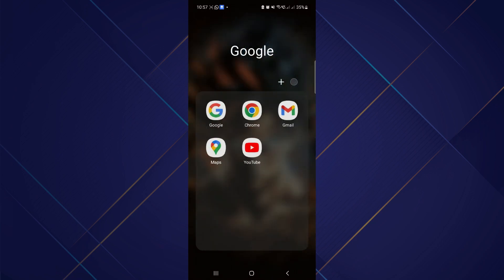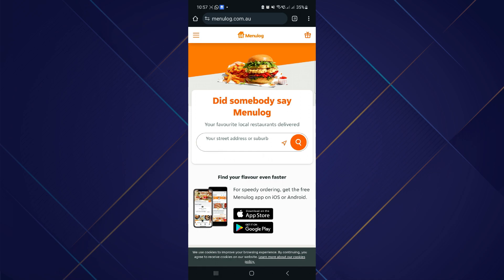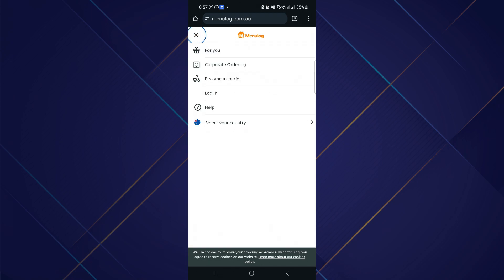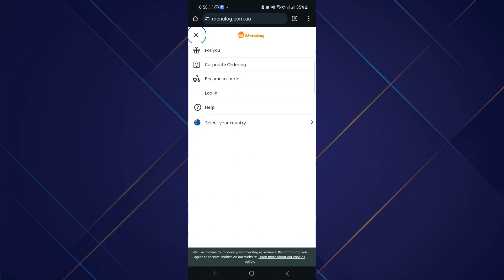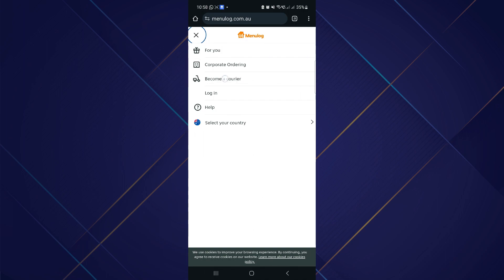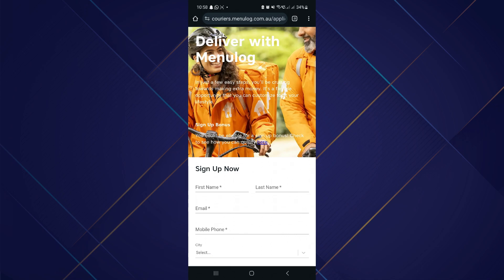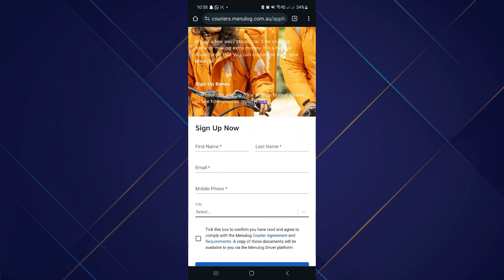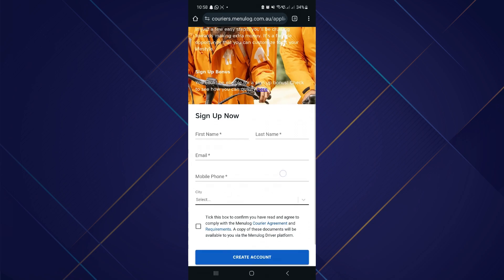How to Select Delivery Zone in Menulog | Step by Step (2024)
How to Select Delivery Zone in Menulog

In this video I'll show you how to Select Delivery Zone in Menulog. The method is very simple and clearly described in the video. Follow all of the steps & Select Delivery Zone in Menulog